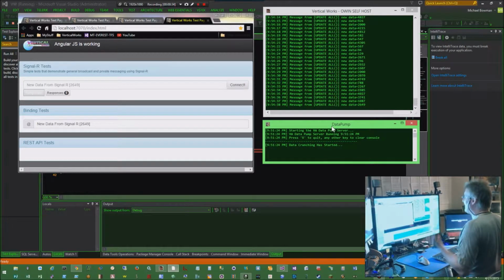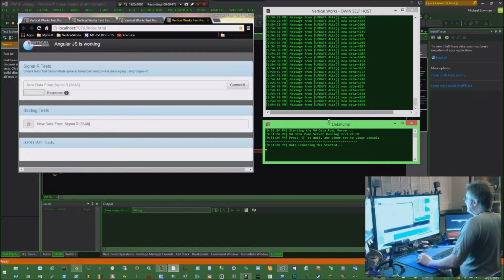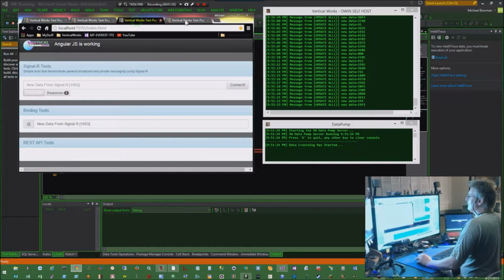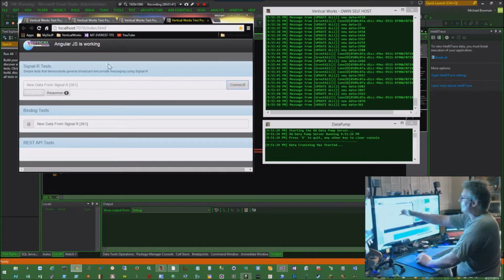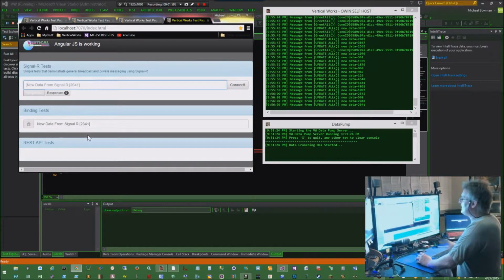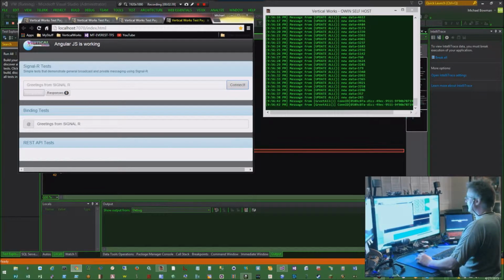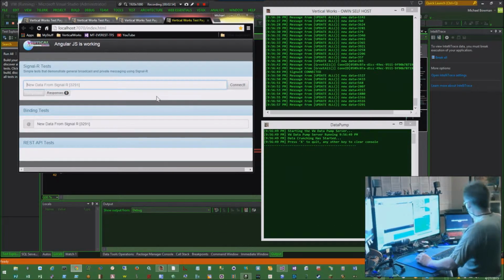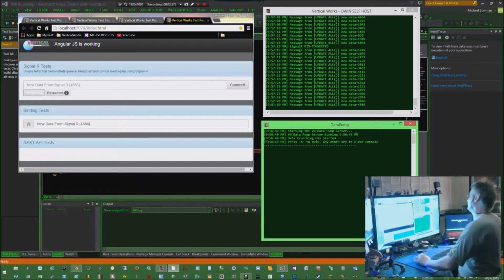P3 - Owin Self Hosted Server: multiple signalR clients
Very kewl demo on how to make a signalR work with multiple clients.